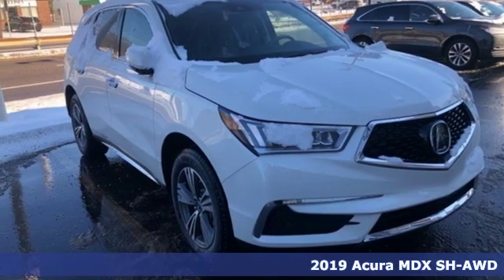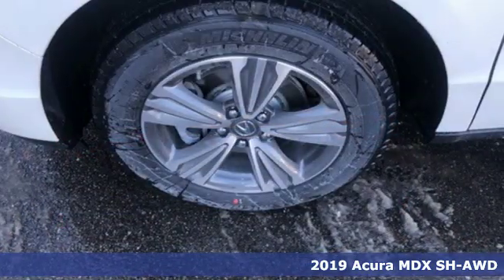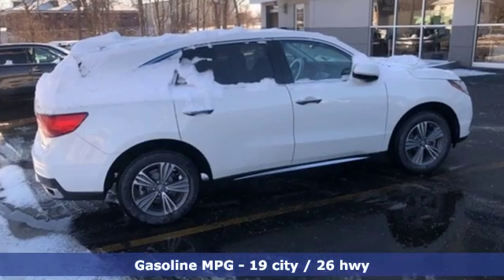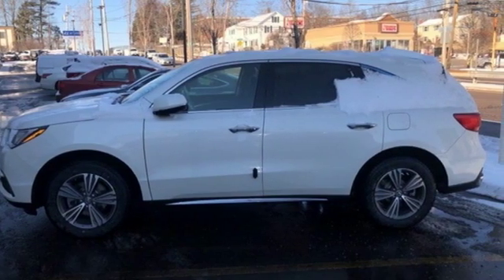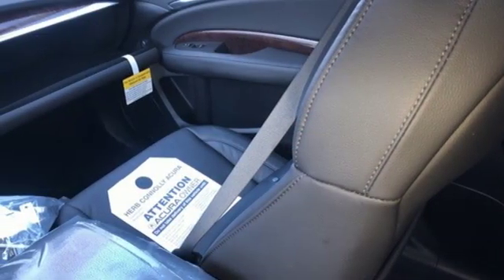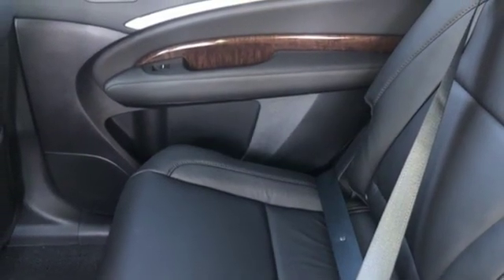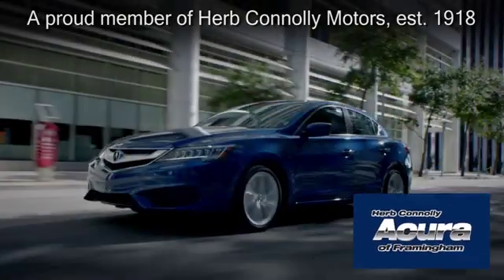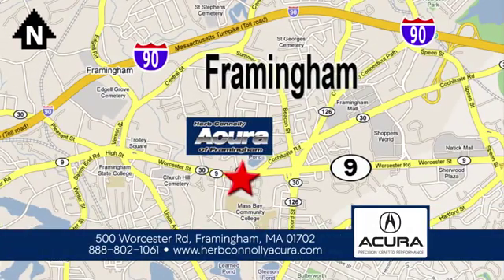New 2019 Acura MDX Framingham Natick Marlborough MA, MA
Year: 2019
Make: Acura
Model: MDX
Trim: 3.5L
Engine: 3.5L V6 SOHC i-VTEC 24V
Transmission: 9-Speed Automatic
Color: White
Interior: Ebony
Stock #: A021286
VIN: 5J8YD4H34KL021286

Address:
500 Worcester Road Route 9 E